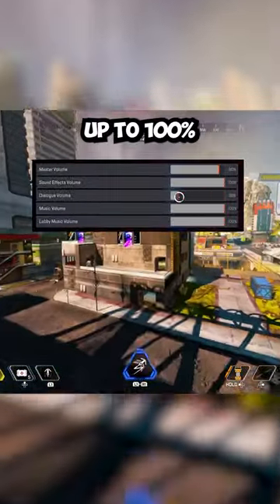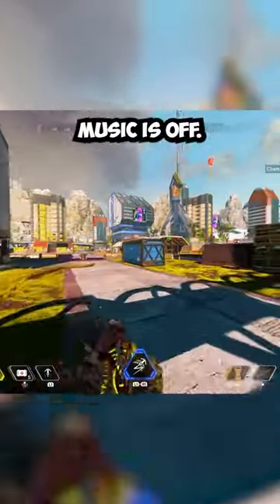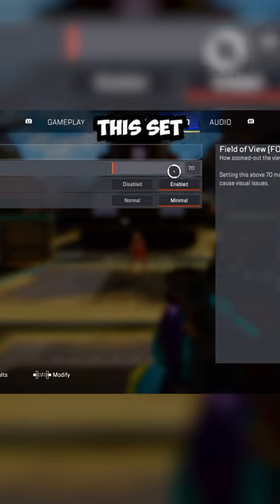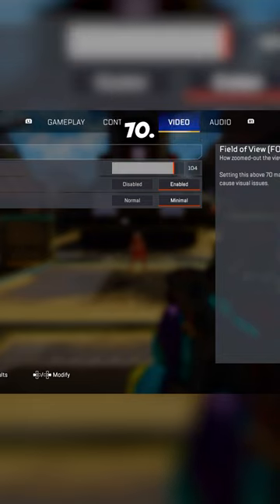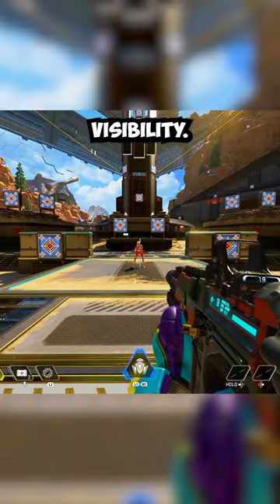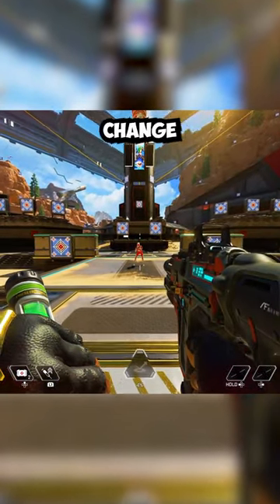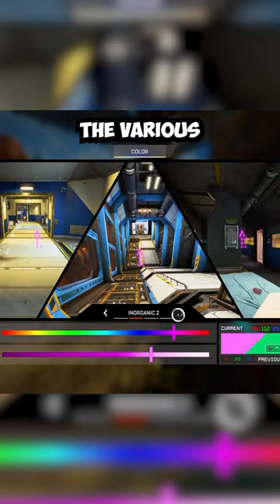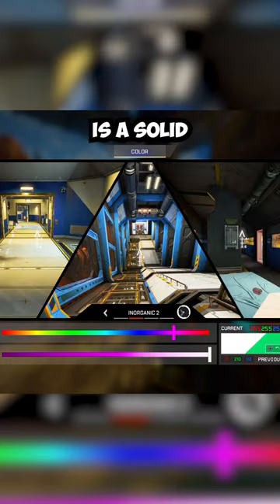BEST SETTINGS in Apex Legends 👀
Best settings in Apex Legends Season 17. There are various settings that you can change within the Apex Legends game to make you a better player and give you a competitive advantage.

Adjust your audio settings so you can hear enemies and their footsteps more clearly.

Change your Field of View so you can see to the right and left more. Turn off Ability Scaling so abilities like Octane's Stim or Bloodhound's Ultimate do not impact your FOV.

Customize your Reticle Color to give you and advantage against enemies in fights.

Enable Streamer Mode to help you know which Legends are fighting nearby.

If you are on controller, increase Cursor Movement Speed so you can loot boxes quicker for faster Shield Swaps.